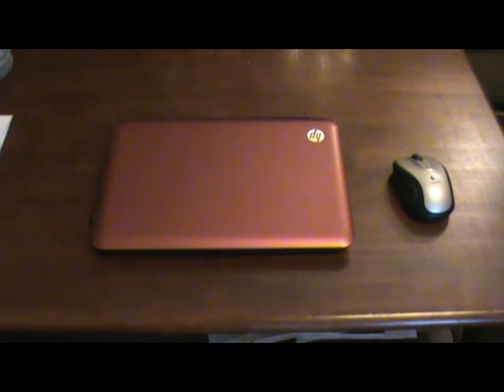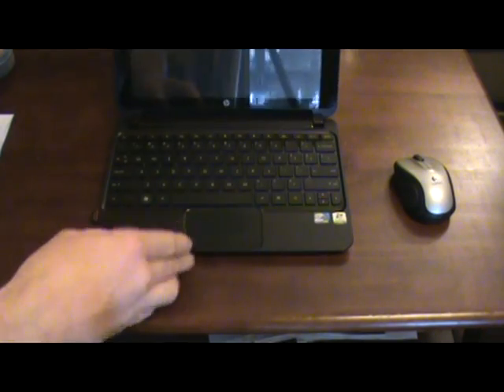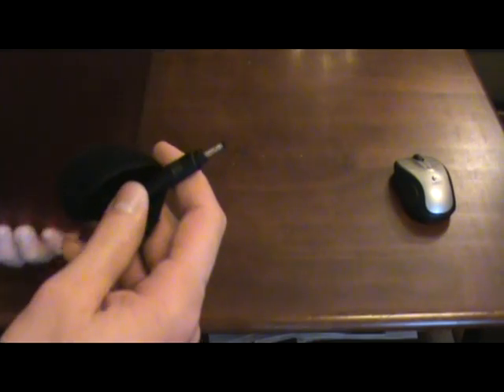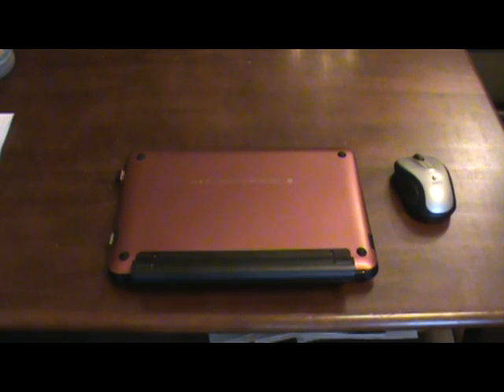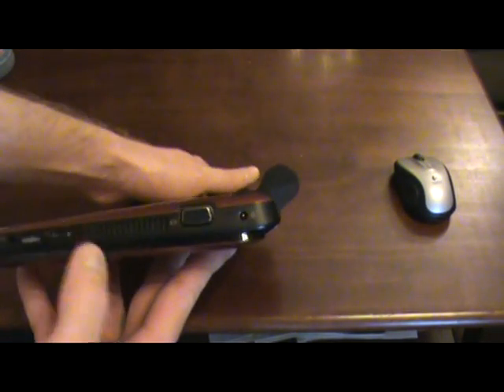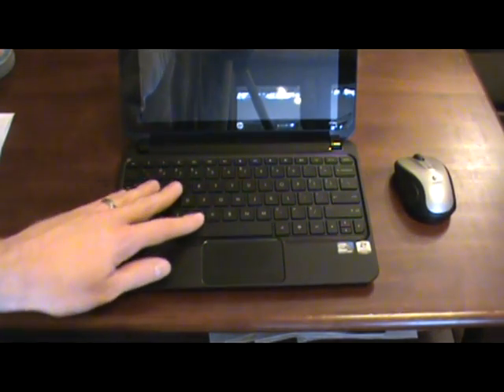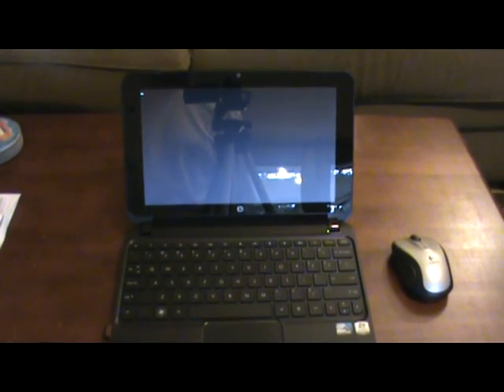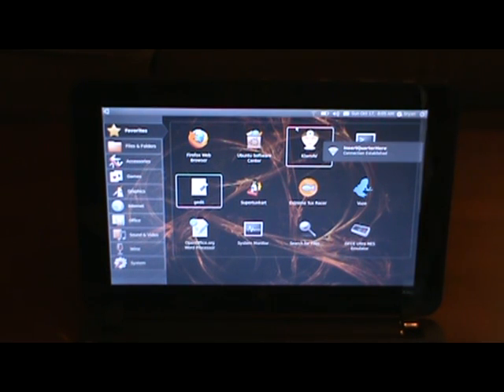HP Mini 210 Review with Ubuntu Netbook Remix 10.04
I bought this to replace my eMachines $228 Walmart Netbook as I gave it to my brother in law. This did come with Windows 7 Starter on it, but it didn't perform as good as I would have liked so it got Ubuntu. Now it works great and I am really happy with it. If your thinking of purchasing one, this is actually better than other netbooks I have owned in the past, and I recommend this, if you are looking for a basic computer to fit small needs, or need something extremely portable.